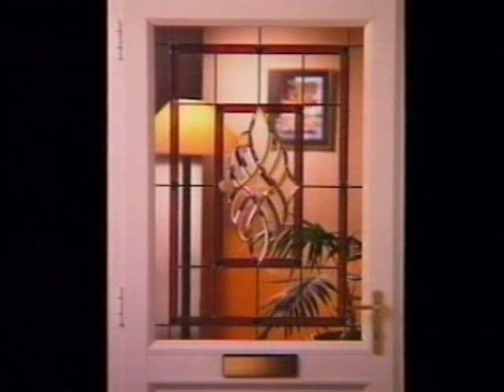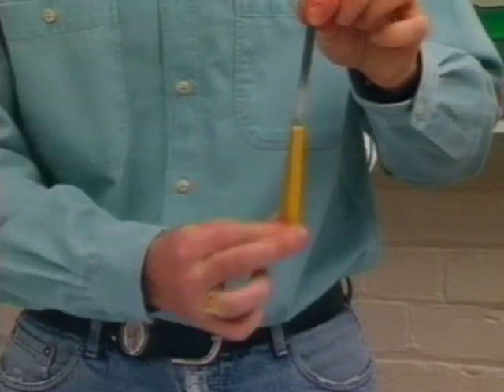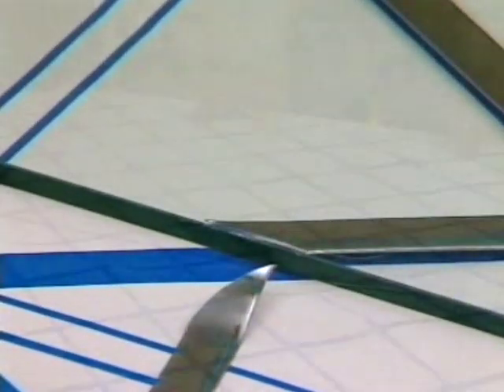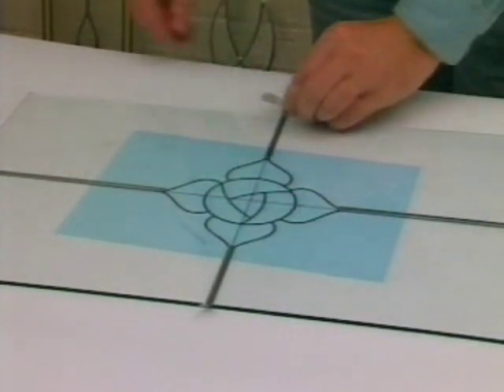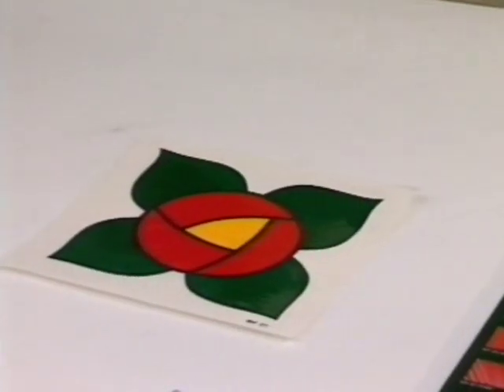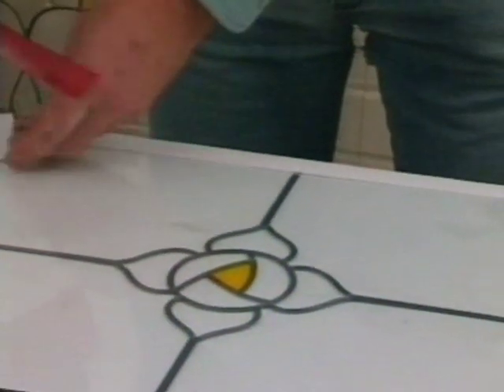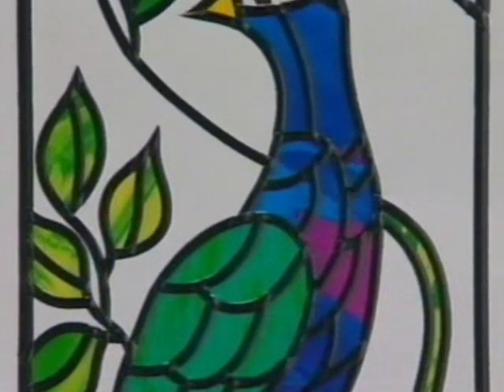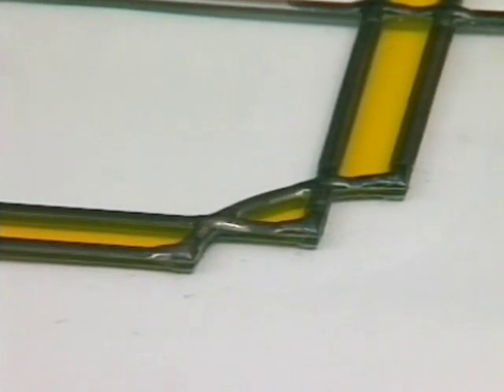Leadlight Overlay Tutorial. Buy materials at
Create stained glass effects in your home with  Adhesive Leadlight Overlay products.
This method of glass decoration is ideal for windows, doors, mirrors, cabinets, skylights, and even shower screens (exterior side of course). It is cheaper than traditional leadlight, and you can do it yourself even if the glass is vertical.
Take a look at this video and you can find the lead strip and film materials